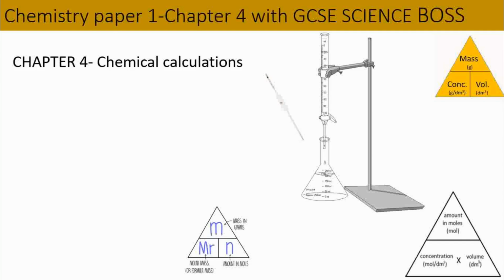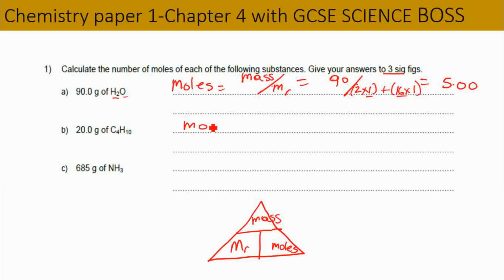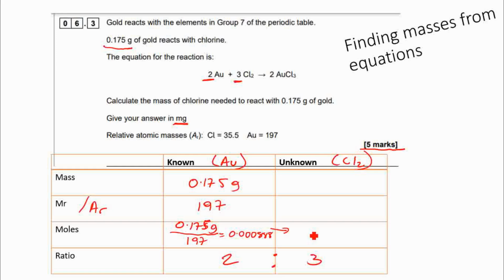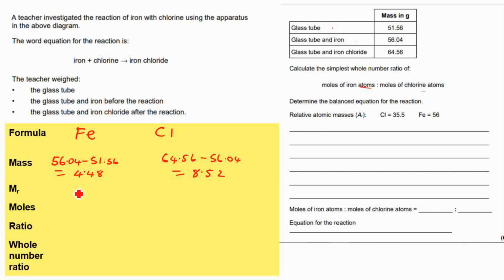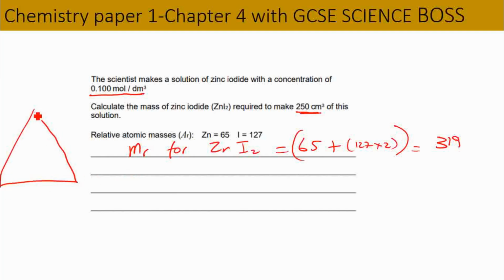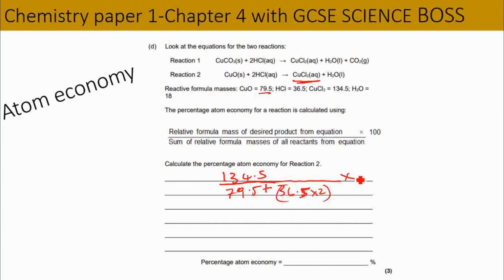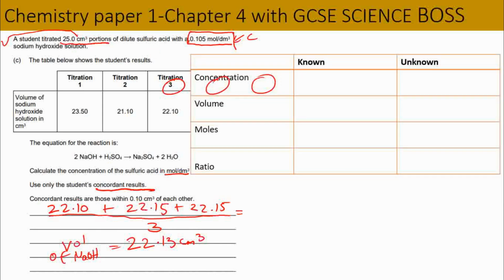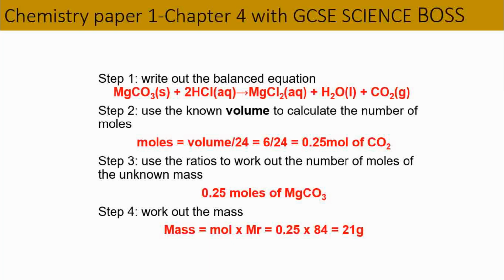Chemistry paper 1- Chapter 4 Chemical calculations- AQA-GCSE-Triple & combined science-higher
0:00 This video is to help you revise for paper 1 chemistry AQA GCSE. It covers all the topics in chapter 4 for both higher/foundation for higher and triple. Use this video to cover all the topics below.
C4.1 Relative masses and moles
C4.2 Equations and calculations
C4.3 From masses to balanced equations
C4.4 The yield of a chemical reaction
C4.5 Atom economy
C 4.6 Expressing concentrations
C4.7 Titrations
C4.8 Titration calculations
C4.9 Volumes of gases